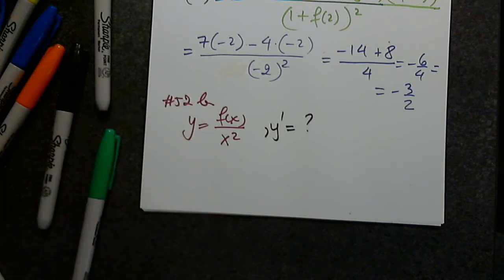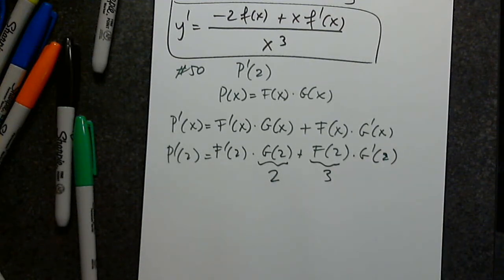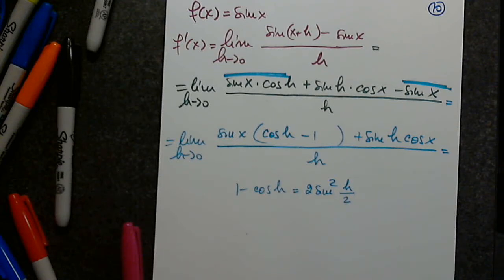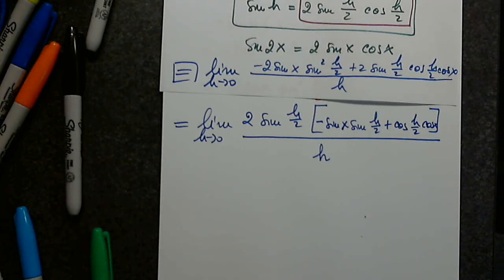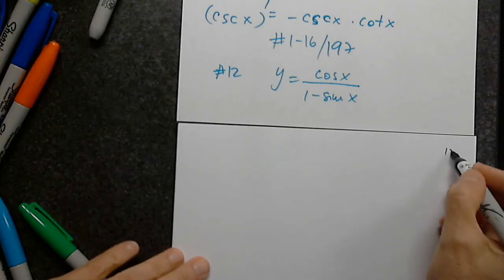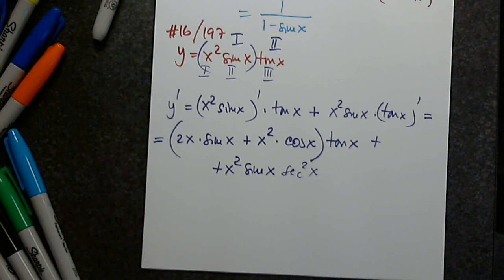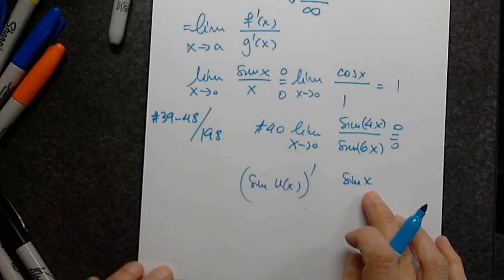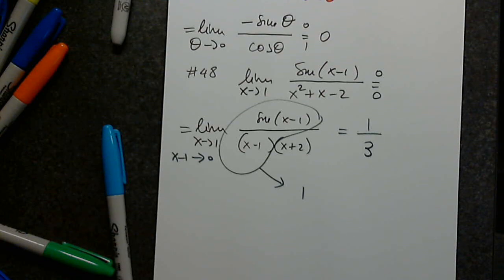Video 6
Description